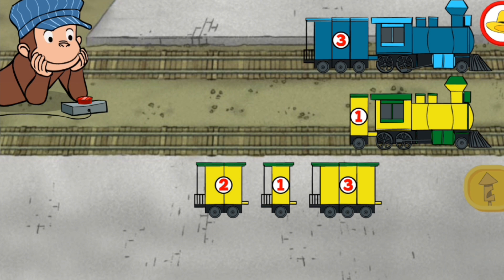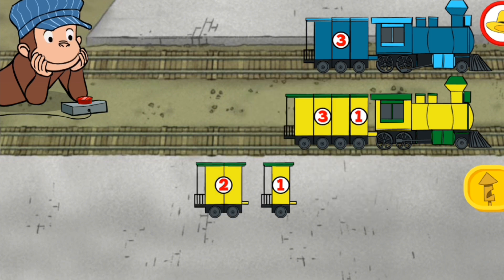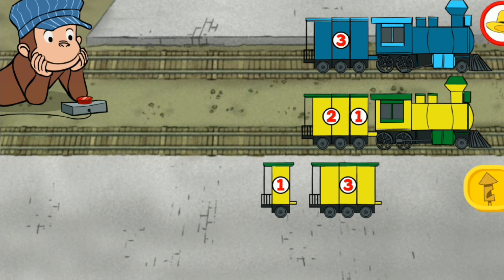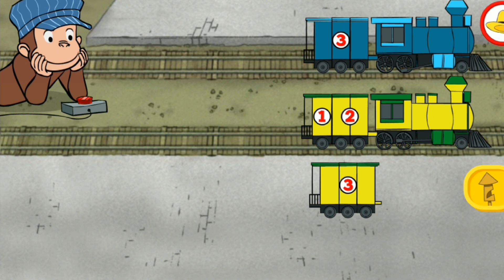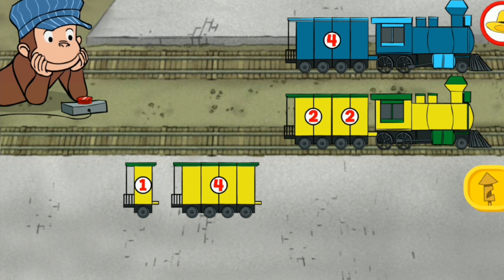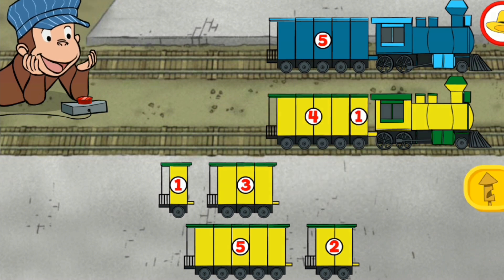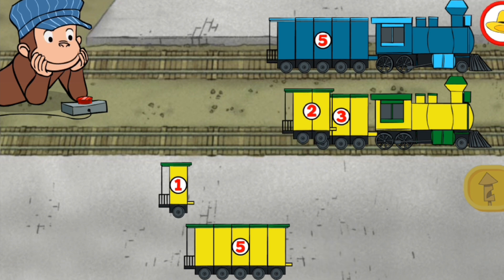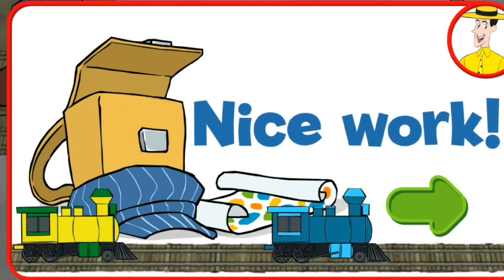Curious George : Train Station 🚂🚋🚃🚋🚃🚋🚃 PBS Kids Game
"Curious George: Train Station" is an interactive game available on the PBS Kids platform. In this game, players join Curious George on an exciting adventure at the train station. They can explore different areas of the station, interact with various objects, and help George solve puzzles and complete tasks. Through engaging gameplay, children can develop problem-solving skills, creativity, and learn about the workings of a train station in a fun and entertaining way.

Have a magical, learning day*